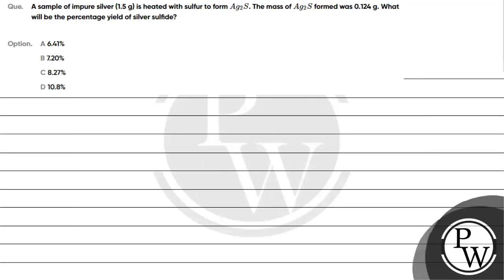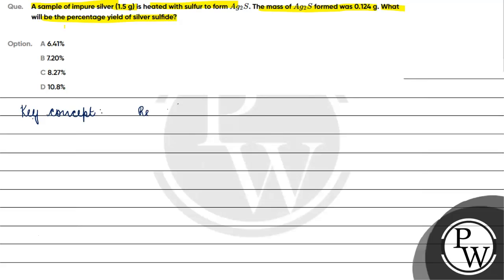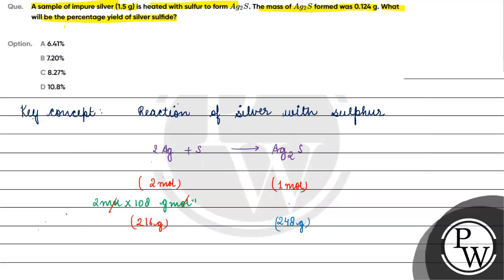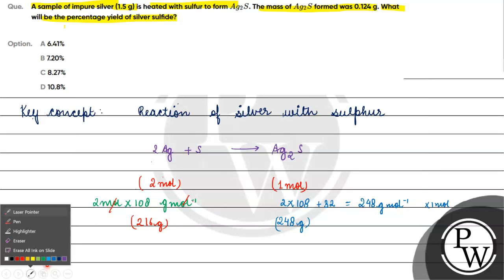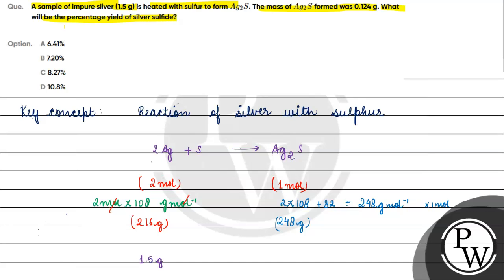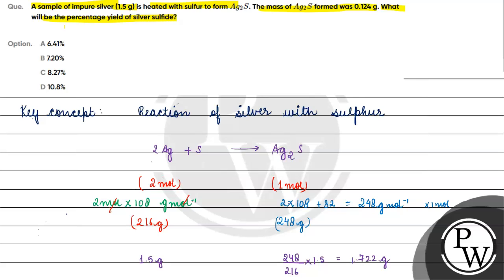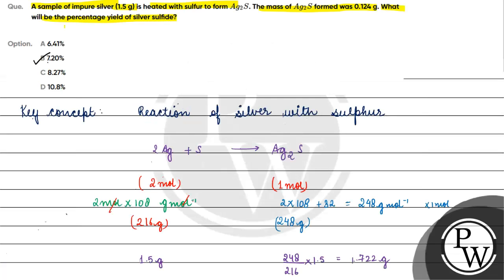A sample of impure silver (1.5 g) is heated with sulfur to form \(Ag_2S\). The mass of \(Ag_2S\)...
A sample of impure silver (1.5 g) is heated with sulfur to form \(Ag_2S\). The mass of \(Ag_2S\) formed was 0.124 g. What will be the percentage yield of silver sulfide?